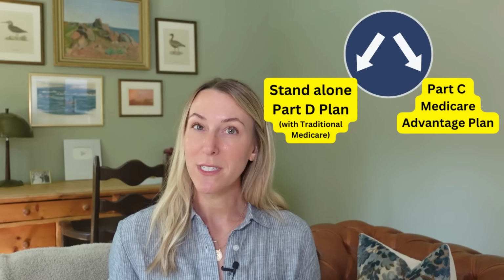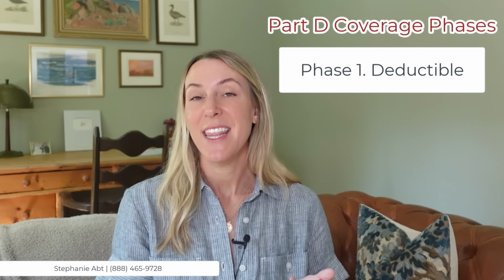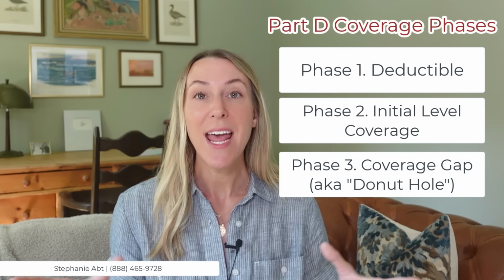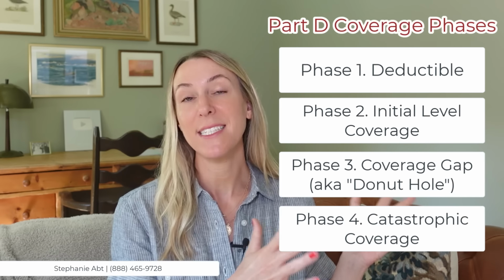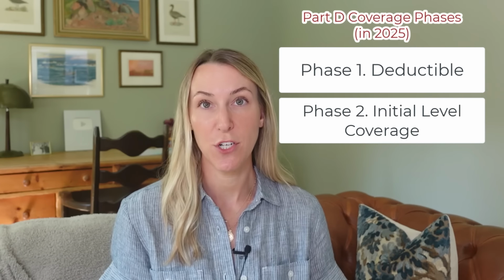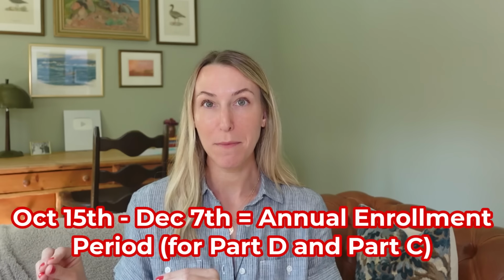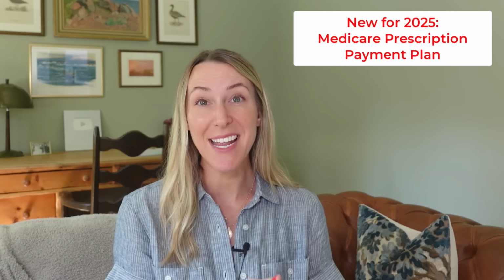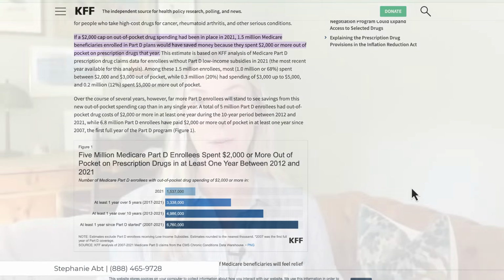Medicare Part D changes explained.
Please call my office for free, unbiased assistance. We would love the opportunity to help you if we can!